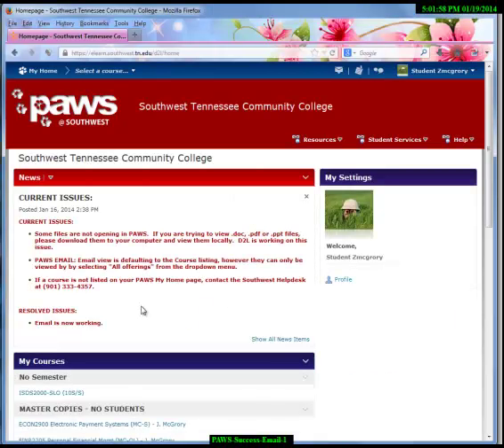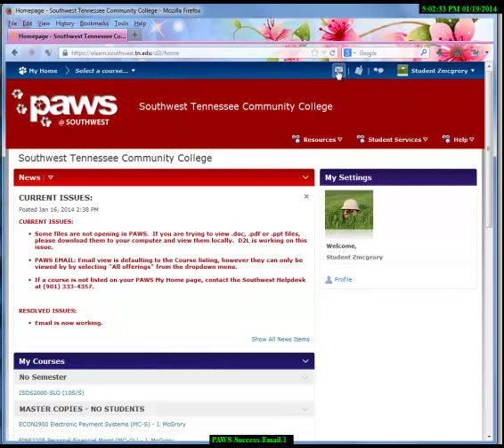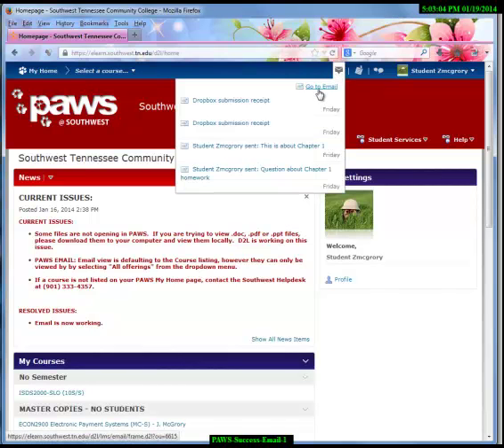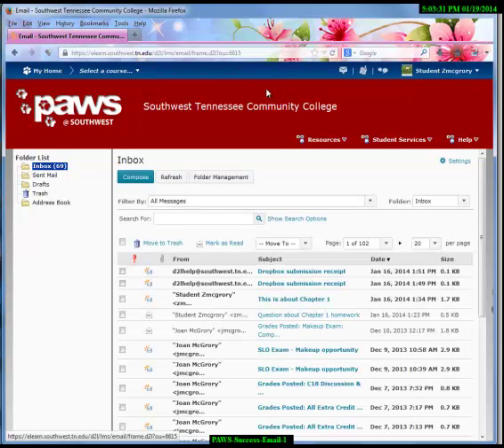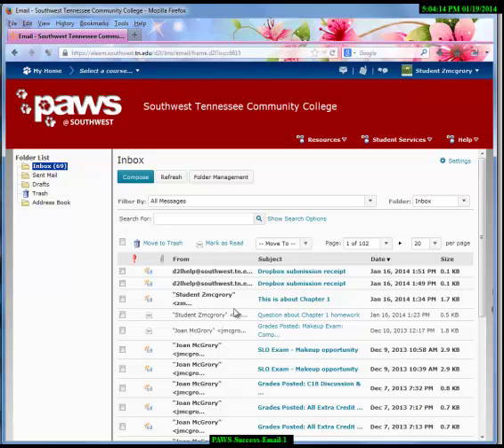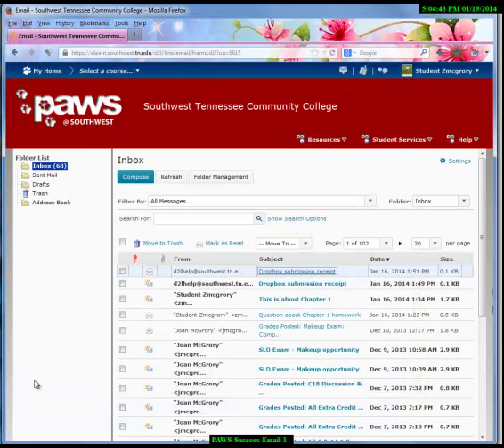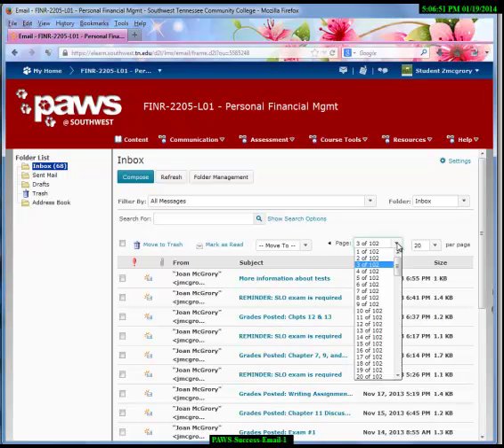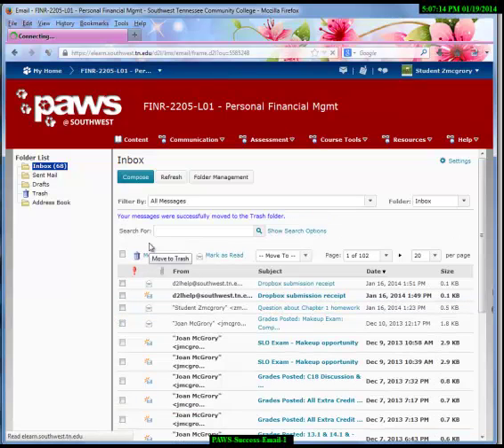Help with PAWS - Email - Tips and Tricks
There is more to PAWS Email than most students know.  This short video will show you how to view Desire-2-Learn emails that most students can't.